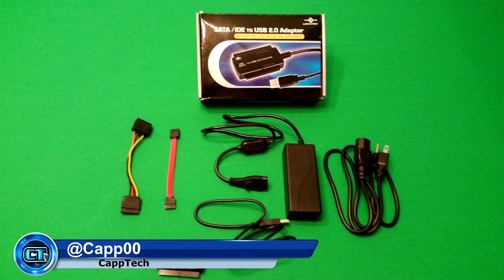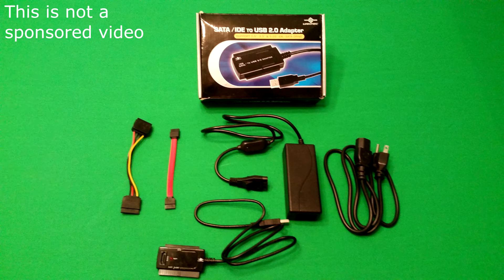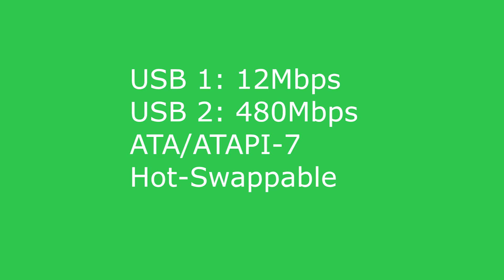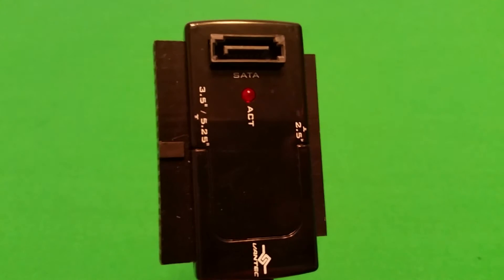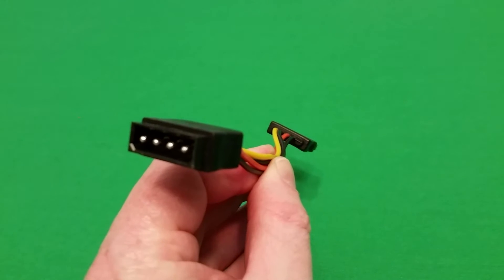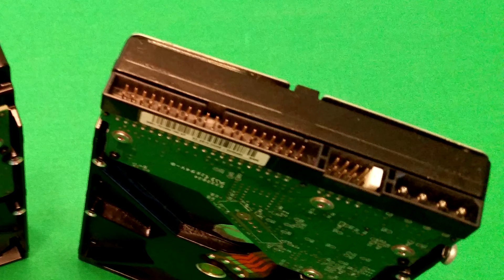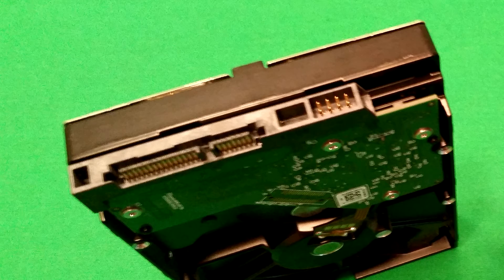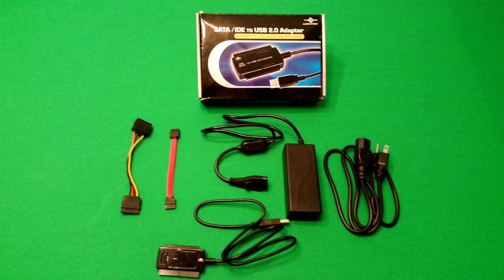Vantec USB 2.0 to IDE/SATA Adapter (External Hard Drive Adapter)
Vantec USB 2.0 to IDE/SATA Adapter Review. Instructions for connecting IDE to USB, SATA to USB cables allowing SATA hard drives to be connected externally. Vantec.

USB 2.0 Adapter
USB 3.0 Adapter

Shipping:
Attn: CappTech